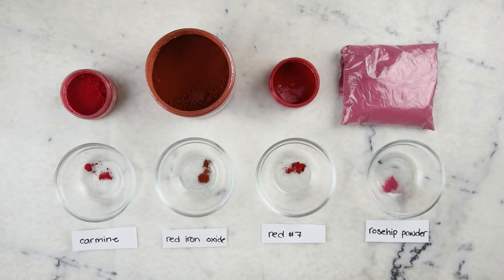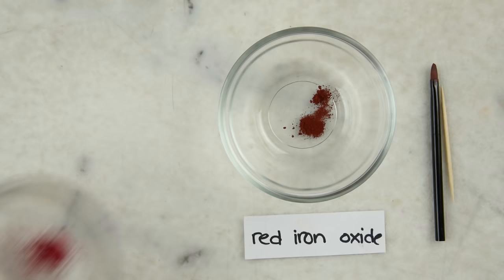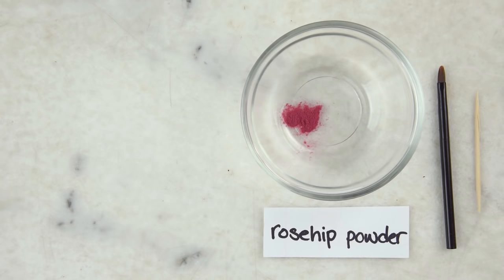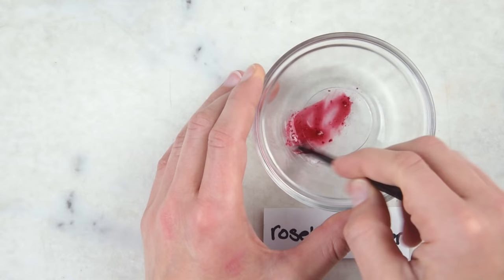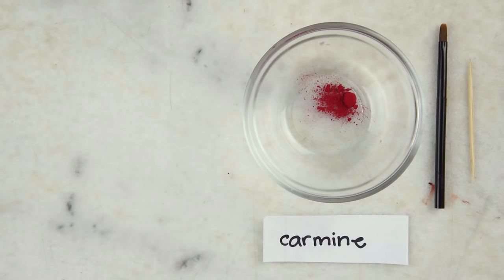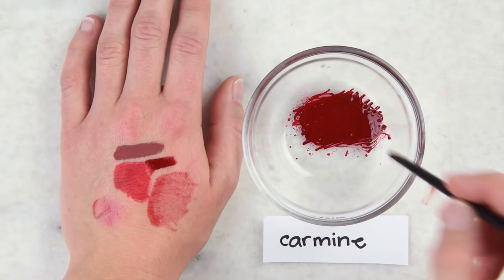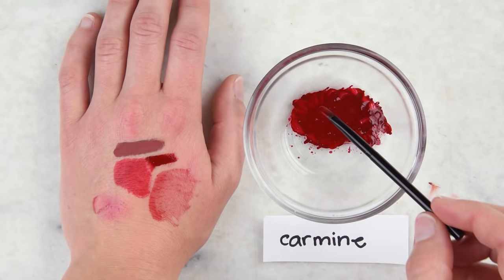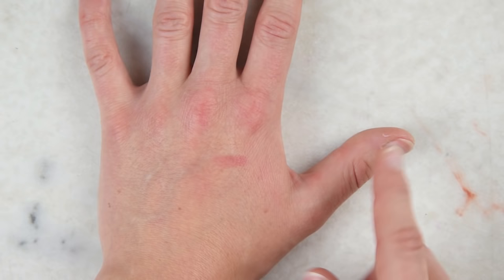How to Make DIY Snow White Lip Stain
My book!

Learn how to make my beautiful Snow White Lip Stain + why you MUST use carmine!

RECIPE

1/32 tsp carmine (the powdered stuff, not the liquid version)
3+ drops water
2–3 drops vegetable glycerin
1 drop liquid germall plus (or other broad spectrum preservative)

INGREDIENTS

Vegetable Glycerin

Liquid Germall Plus

EQUIPMENT

Lip brushes

Tiny measuring spoons

MUSIC